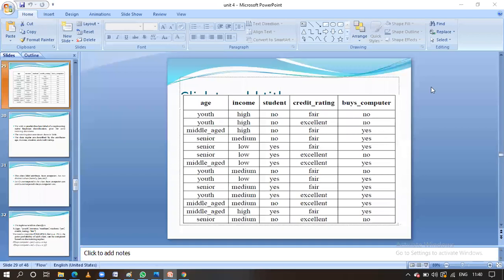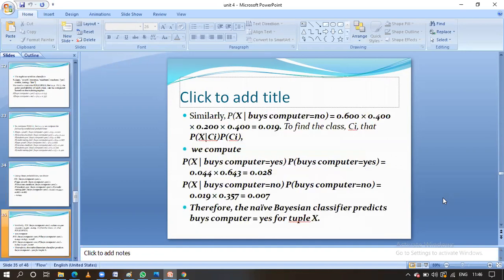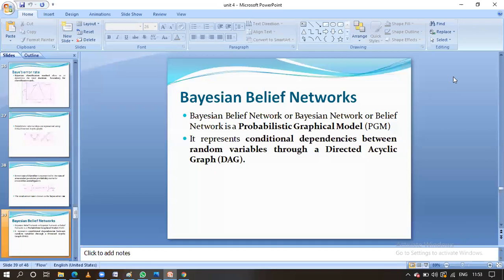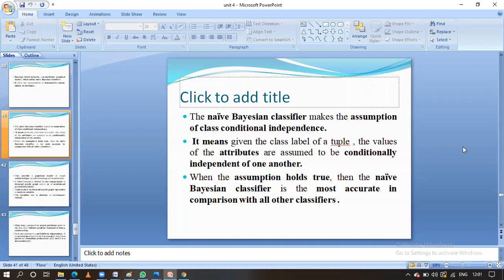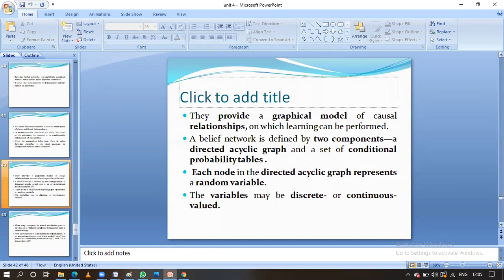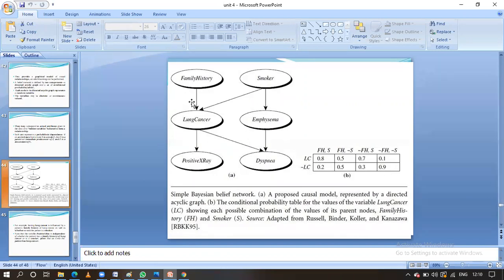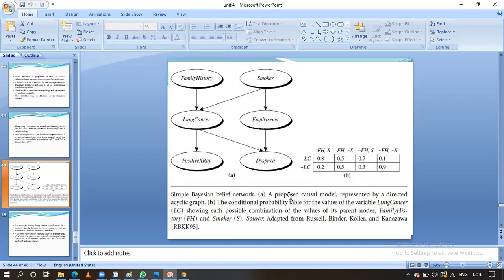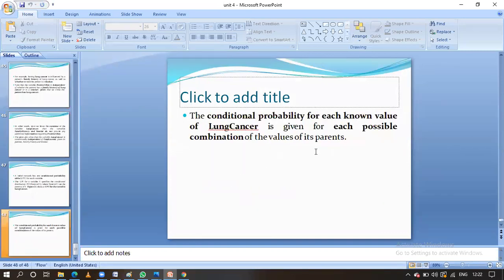26 bayesian belief network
bayesian belief network